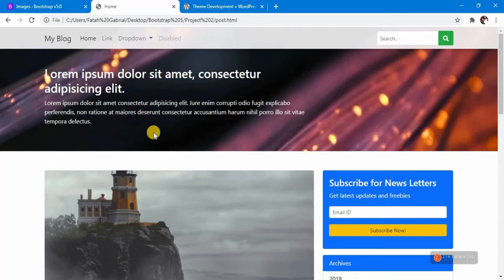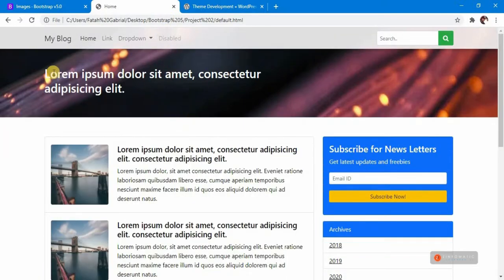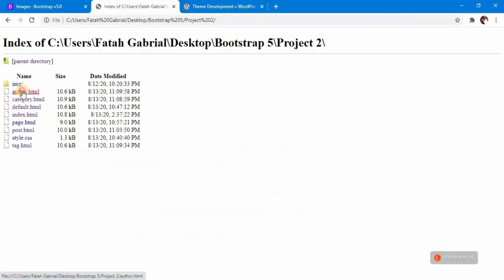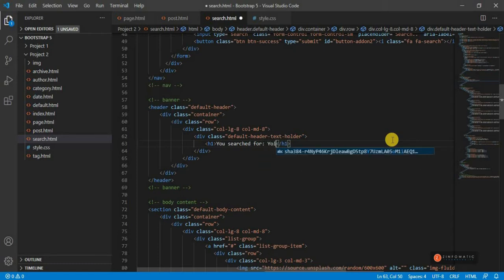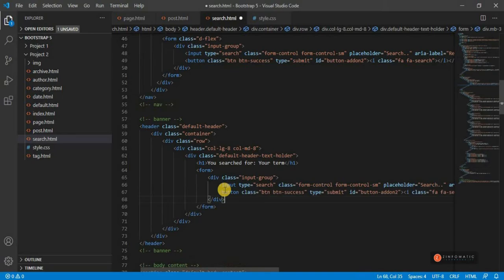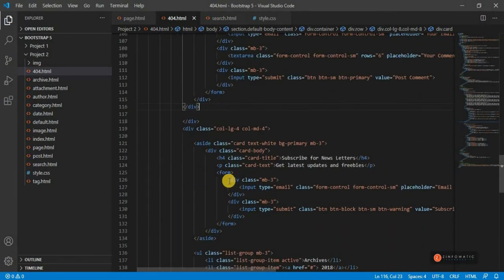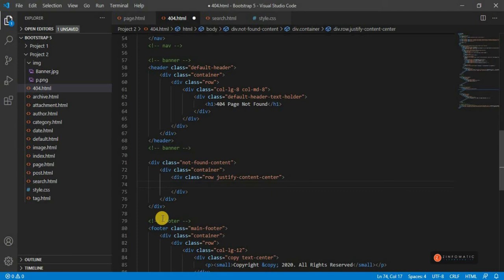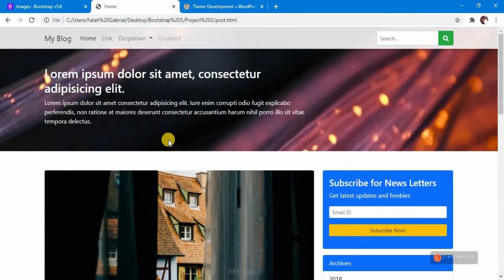9 Creating Category, Archives & Other Pages